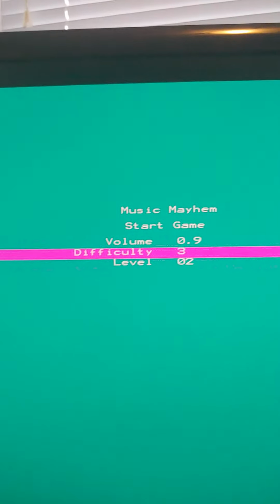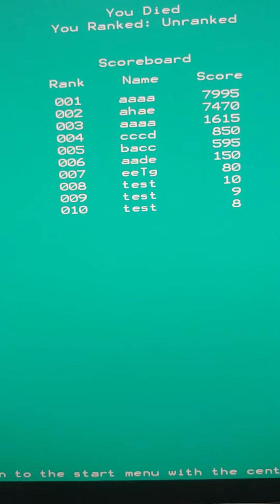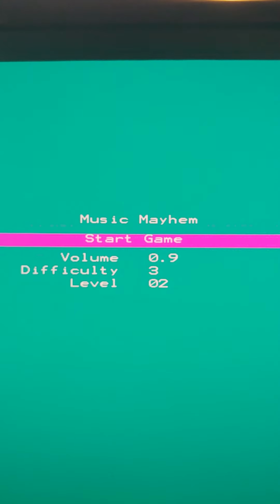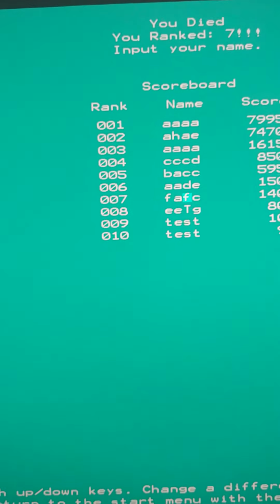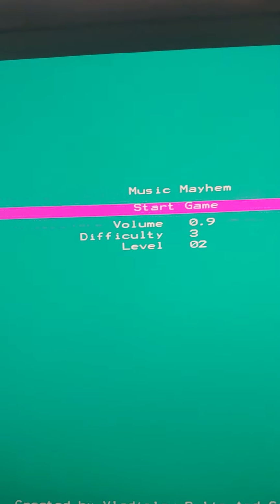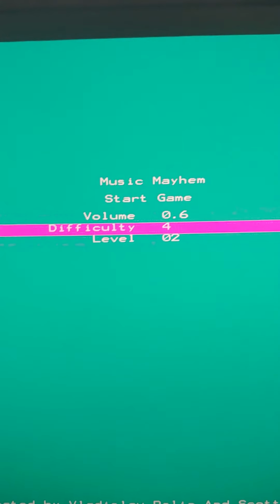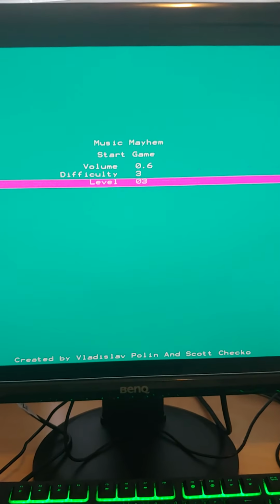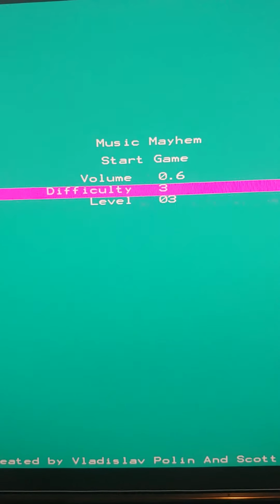Makeup milestone report